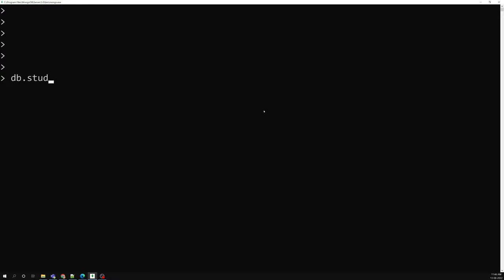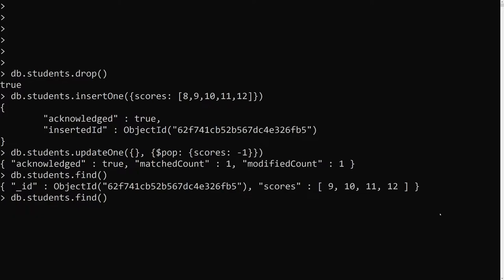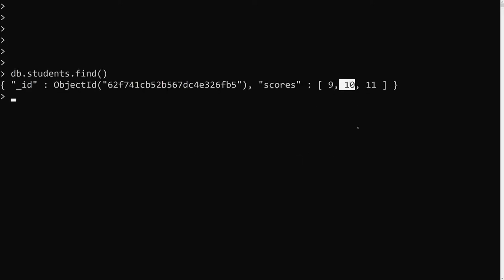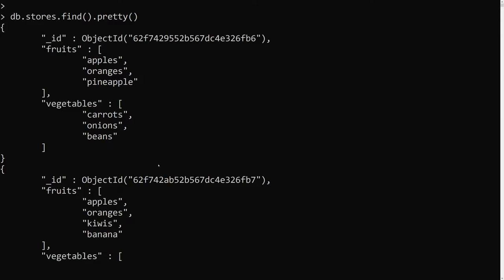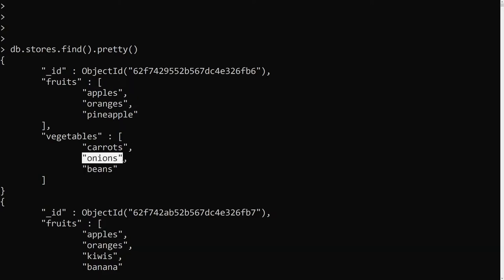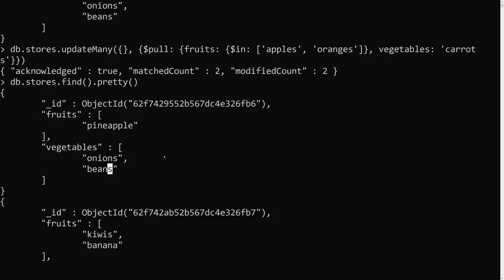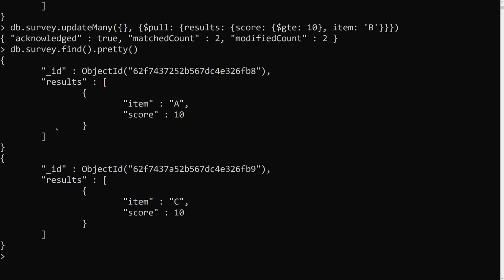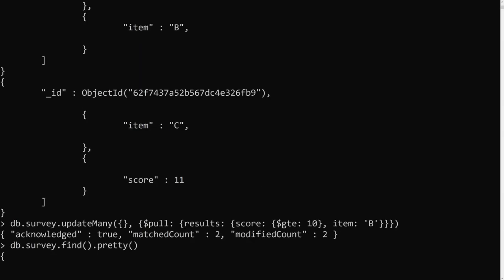46. Remove Particular elements in an Array of document using Pop and Pull operator - MongoDB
In this video we will see how to remove particular elements in an array using the Pop and Pull Operator - MongoDB